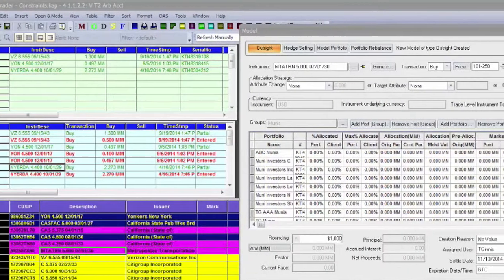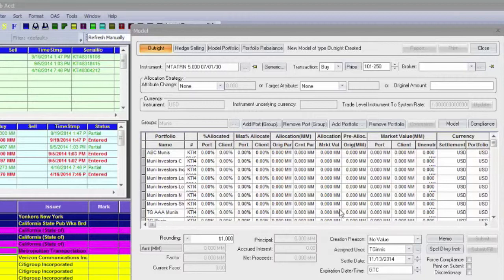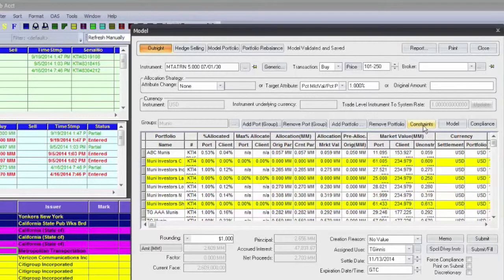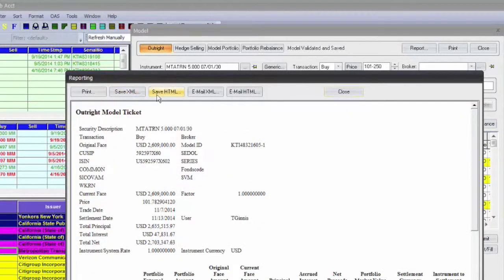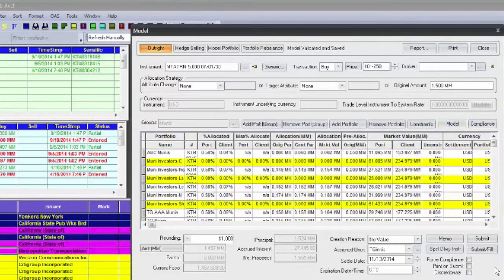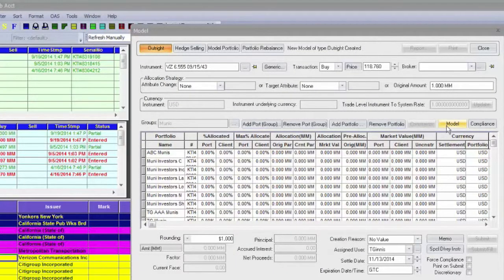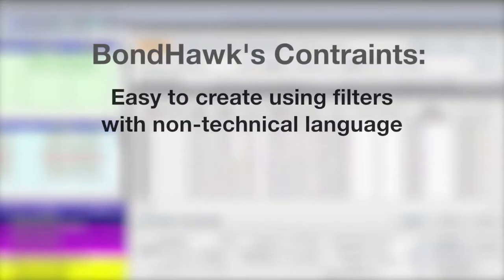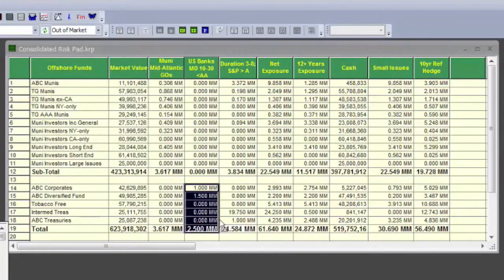BondHawk: Portfolio Allocation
This video is about BondHawk Trader Portfolio Allocation